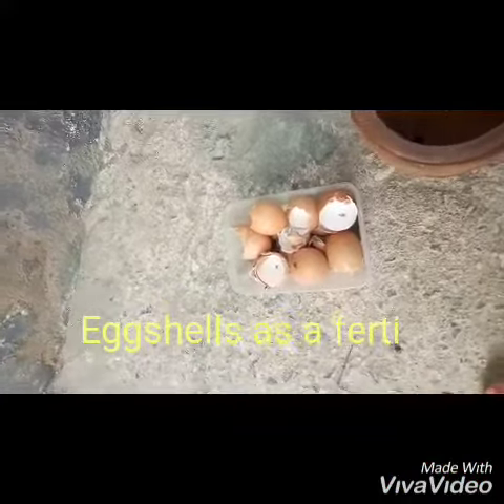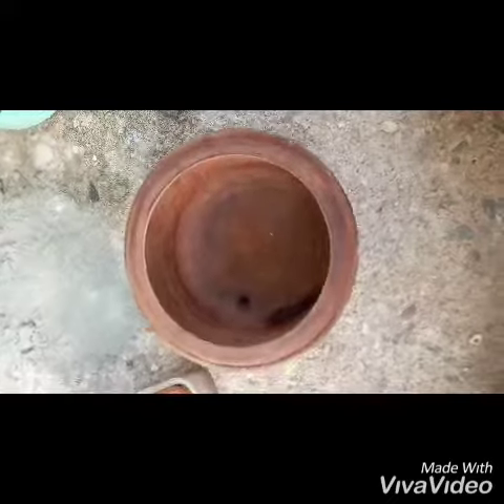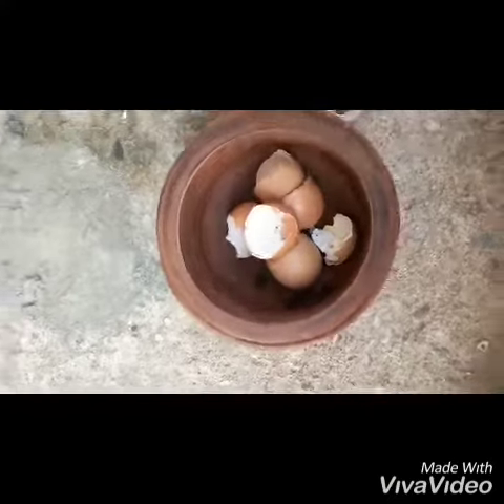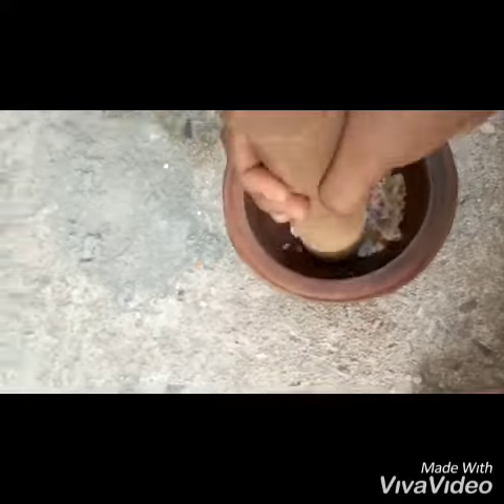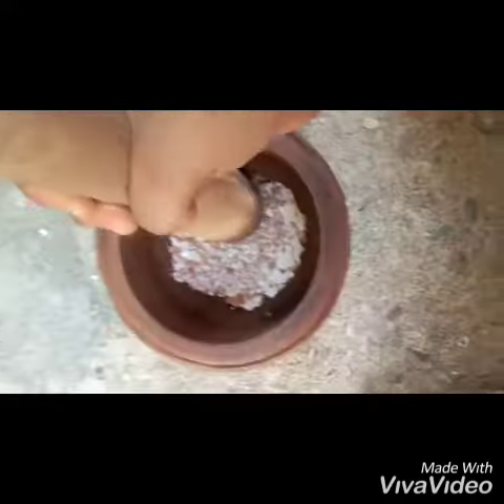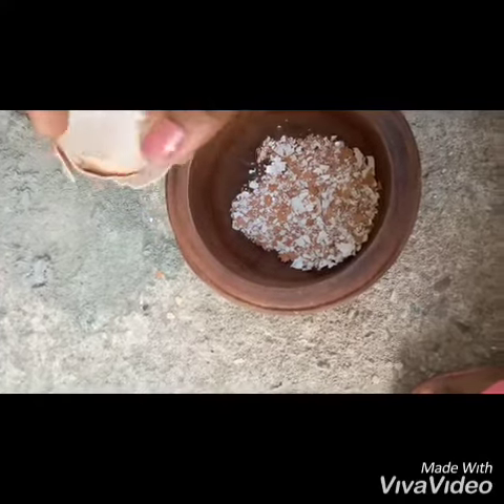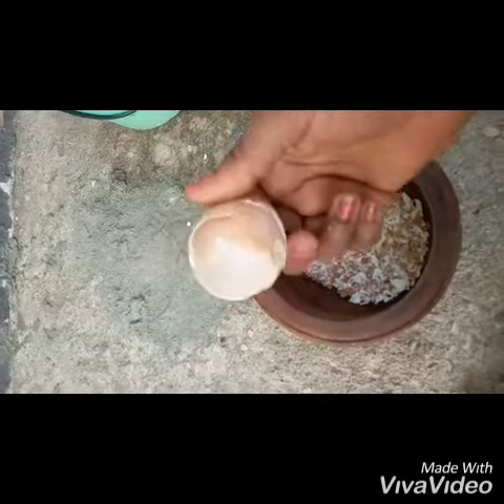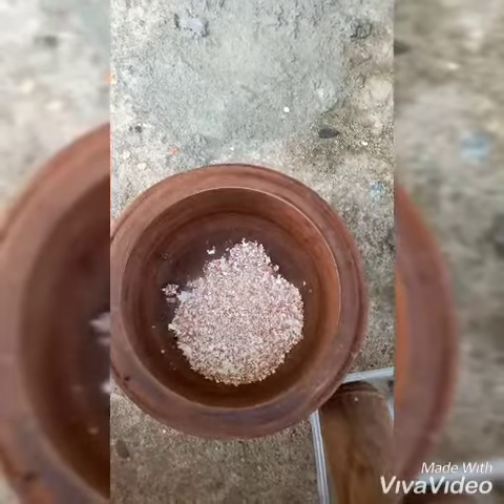EGG SHELLS || PLANT NUTRIENTS || GARDENING 101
Hello there, today is all about maintaining and adding nutrients to your plants.

Asides fertilizer, egg shells is a very good source of calcium amongst others for your potting soil which is beneficial to your plant/s.

It is also good in preventing crawling insects from creeping onto your plants.